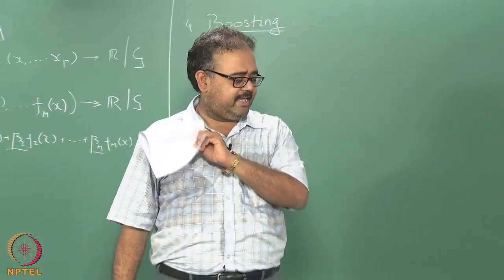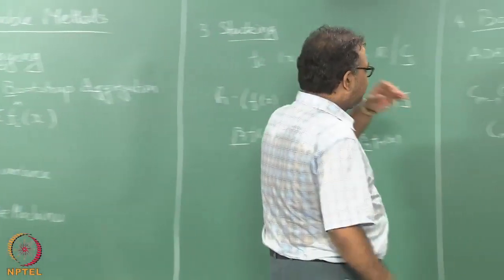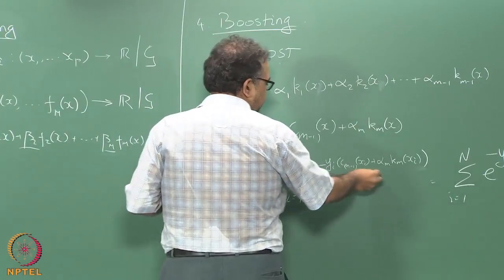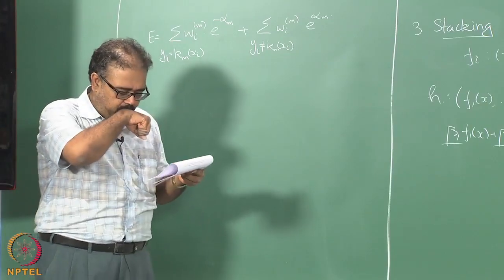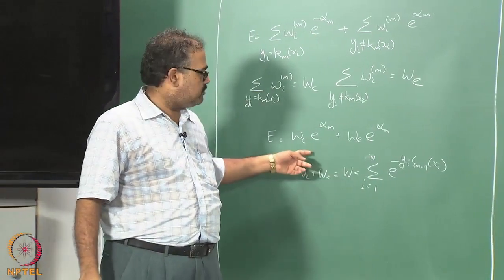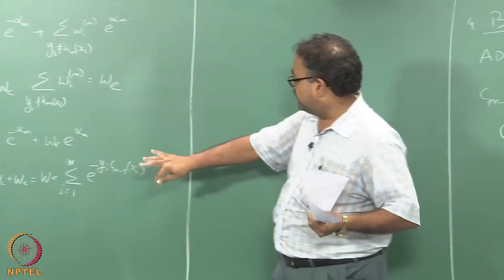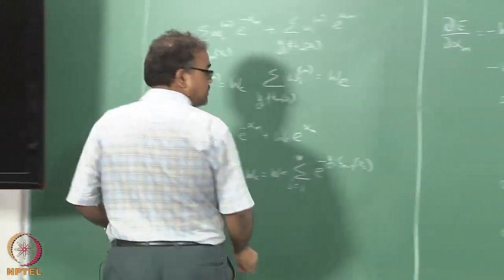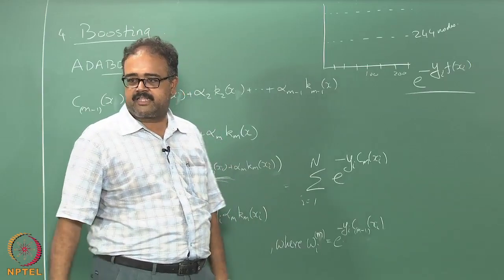Week 7 Lecture 7 | Ensemble Methods - Boosting